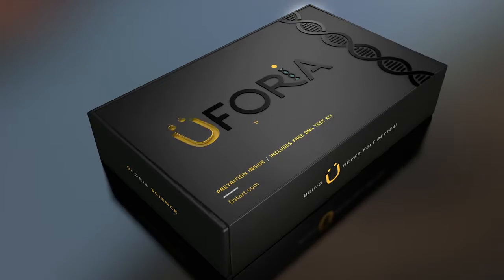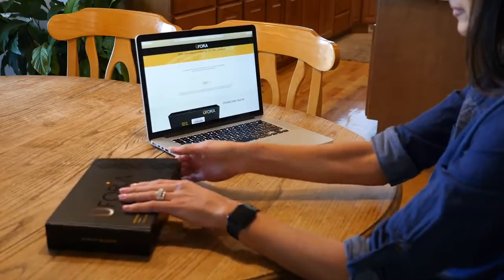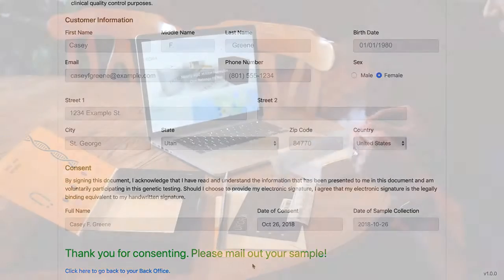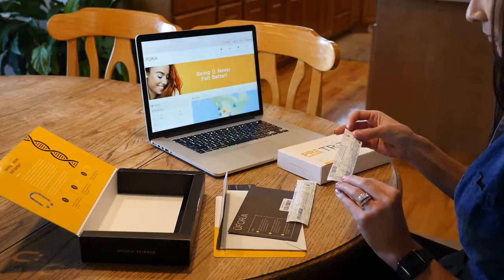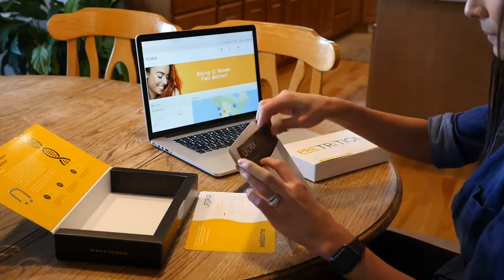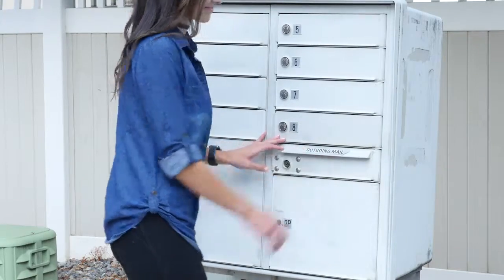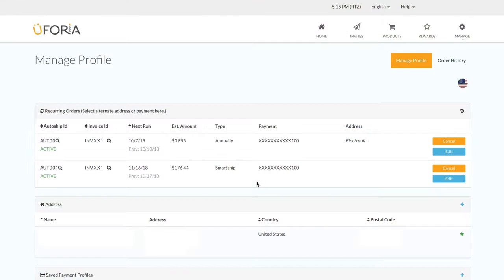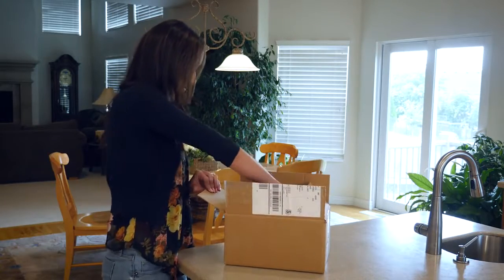Whats In The ÜFORIA DNA Test Kit 📦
Whats In The ÜFORIA DNA Test
Utrition by Uforia